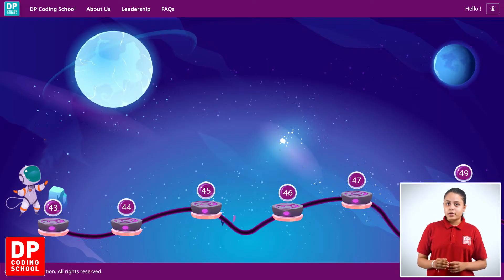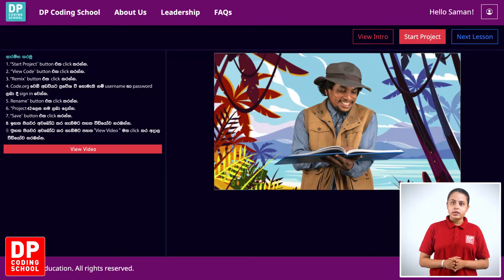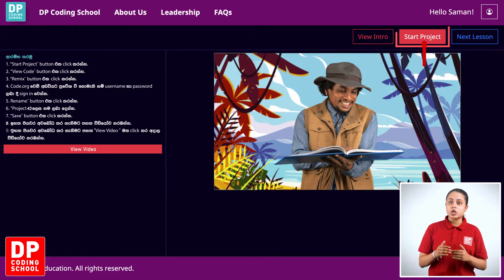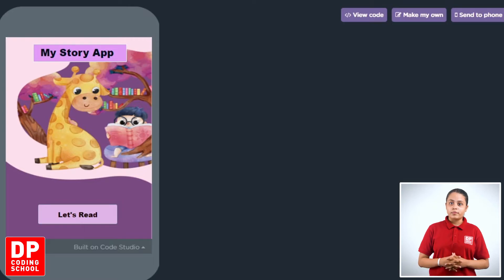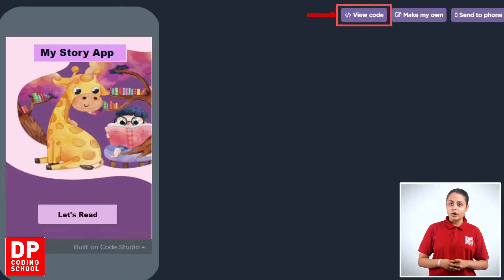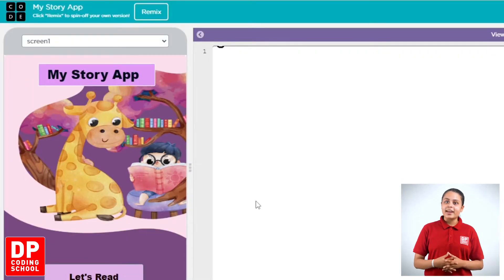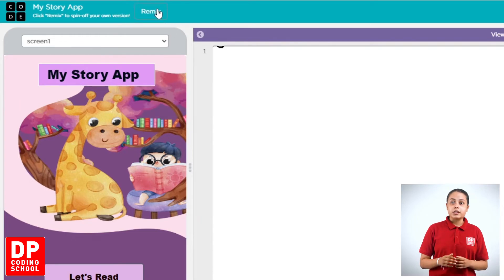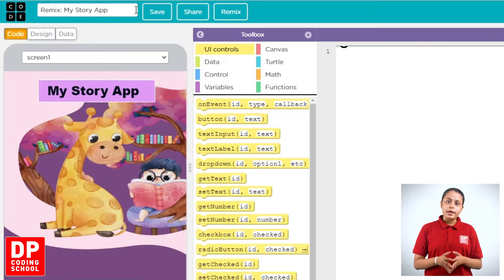Getting Started to the lesson my story app|| My story app පාඩමට ප්‍රවේශ වන ආකාරය